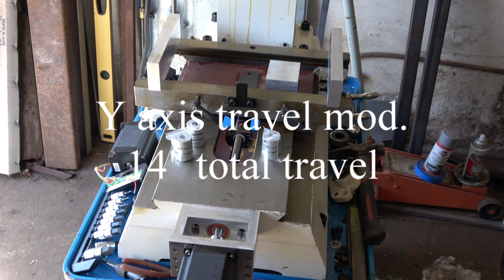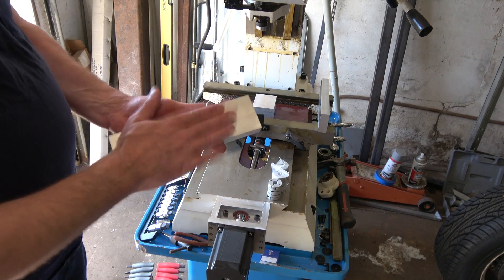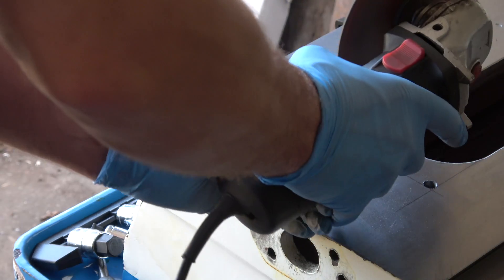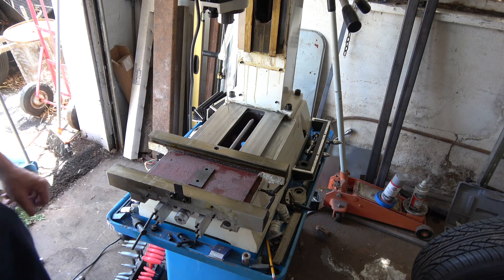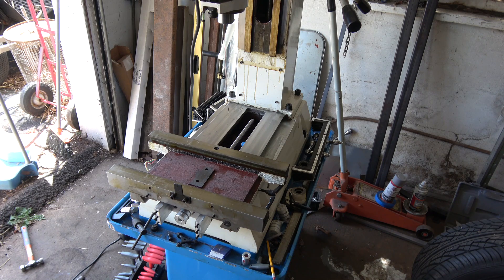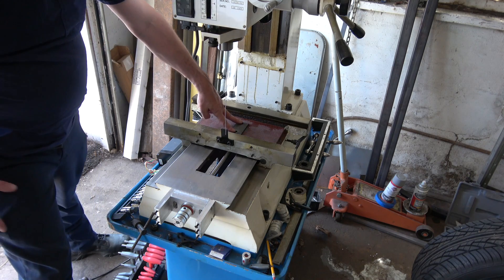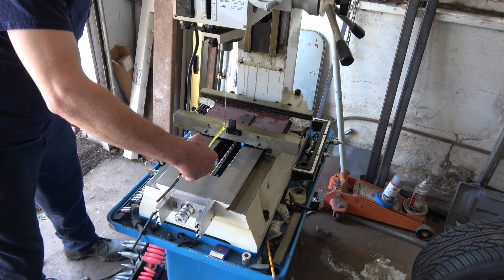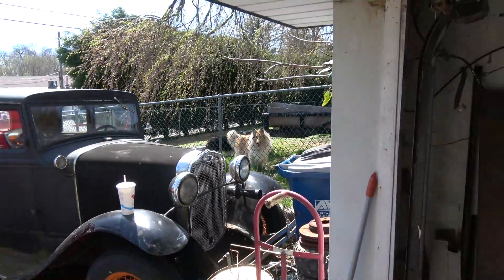PM 940 cnc y axis travel mod pt 5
Getting back on the pm 940 conversion.  Hopefully life stays out of the way so I can finish it up .